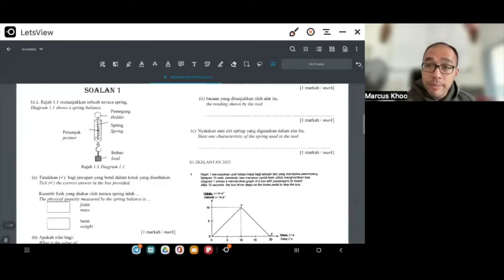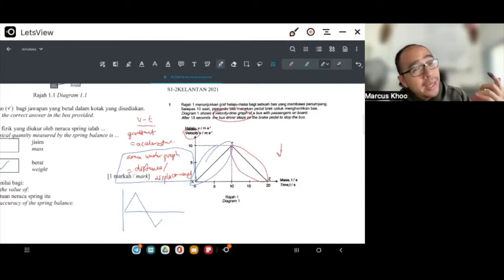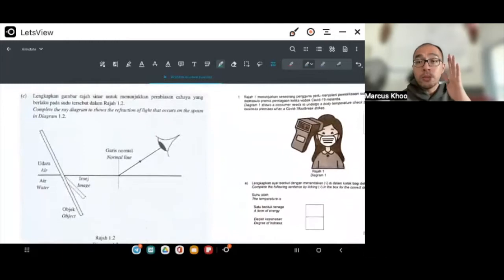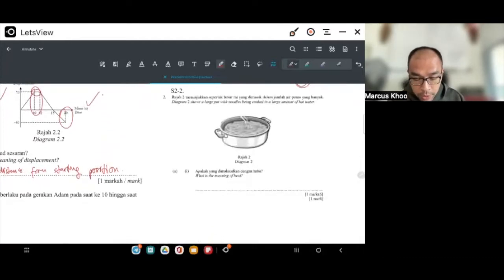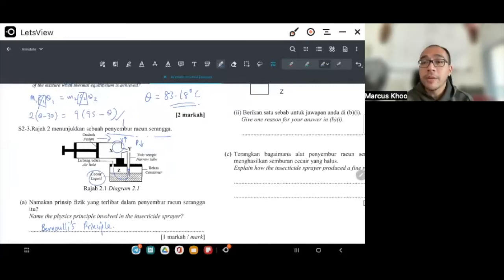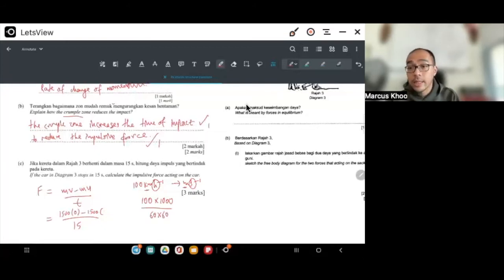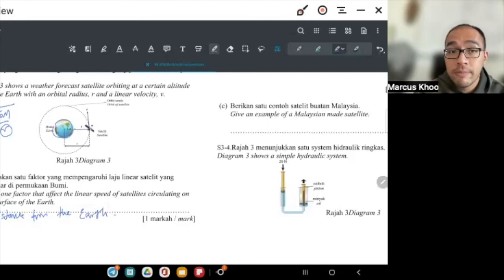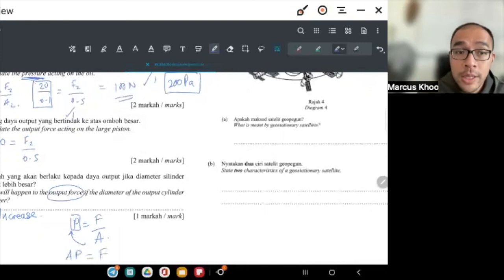Road to SPM 2022: Physics 2021 SPM Trial Questions (Part 1)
Beginning a series to prepare for SPM 2022. In this video, we discuss several Paper 2 Section A Question 1 - 3 questions.